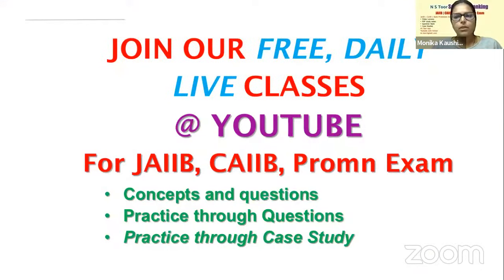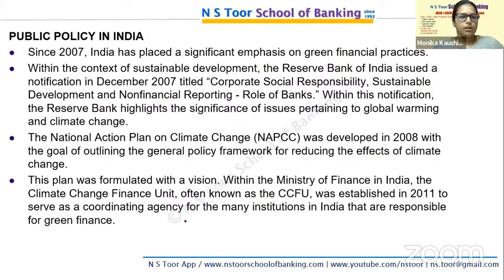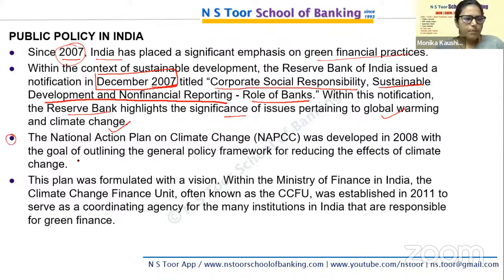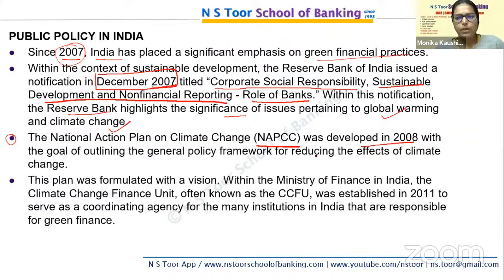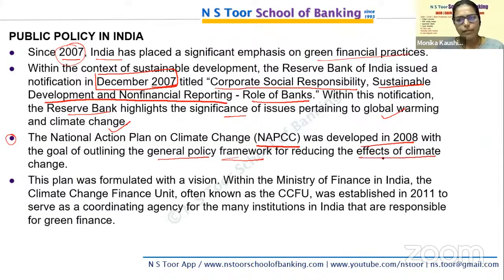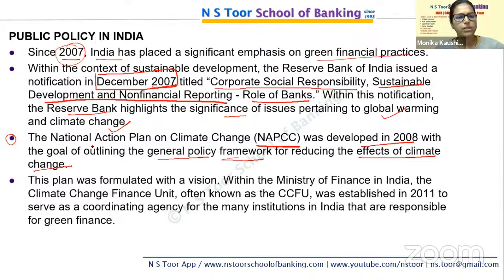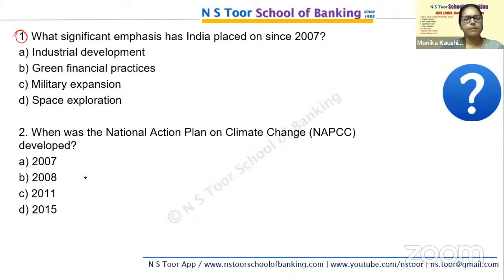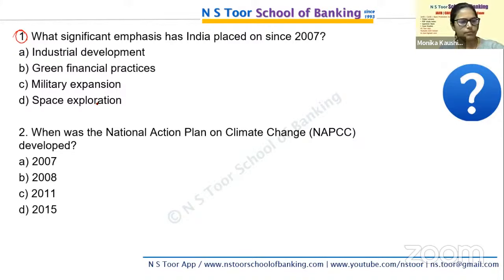CAIIB ABFM Green and Sustainable Financing by Monika Mam #17 06 24 (9PM)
Organization code - MHINV